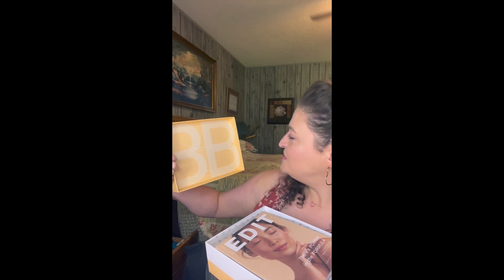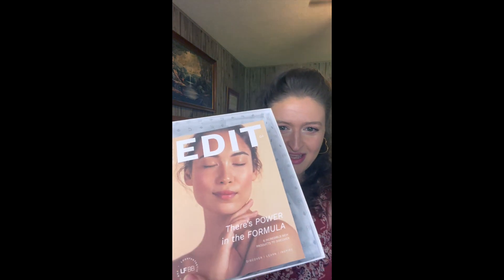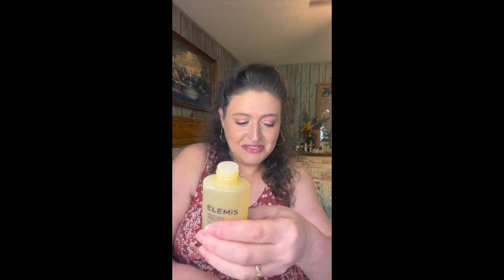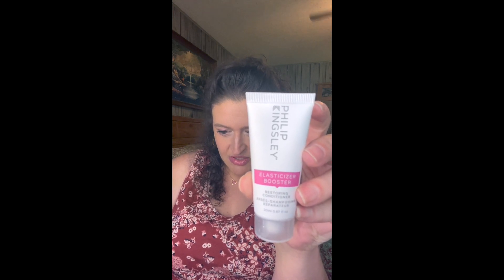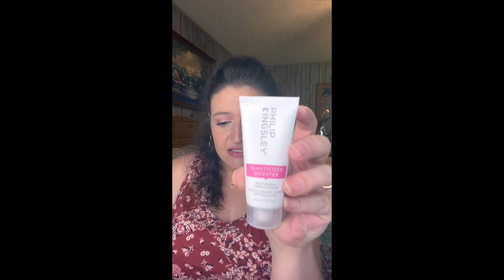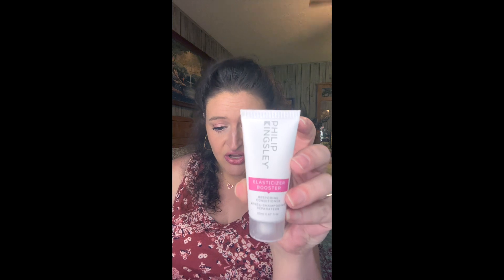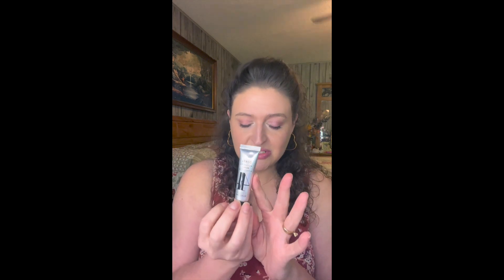Look Fantastic April 2022 Let's Look Fantastic Y'all!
This box sends you 6 items guaranteed to be worth $60.
Or use code: GINA-R54T

Pricing:
1 Month
1 monthly recurring payment of $19.00
3 Month
3 monthly payments of $18.00
6 Month
6 monthly payments of $17.00
12 Month
12 monthly payments of $16.00

In this box:
Australian Bodycare Tea Tree Oil – FULL SIZE – worth $11.80
Avant Lip Balm – FULL SIZE – worth $73.74
Elemis Soothing Apricot Toner 50ml – worth $9.82
Verso Hydration Serum With Niacinamide 10ml – worth $33.58
Molton Brown Shower Gel- Gingerlily 100ml – worth $9.17
Philip Kingsley- Elasticizer Booster 20ml – worth $5.89

Could have received:
REN Clean Skincare AHA Smart Renewal Body Serum – FULL SIZE – worth $11.46
Fresh Soy Cleanser 20ml – worth $6.55
Decorté Liposome Advanced Repair Serum Time Released Multilamellar Liposomes 12ml – worth $28.80
Aromatherapy Associates De-Stress Muscle Gel 40ml – worth $9.17

Boxycharm
Gina-HJLZWPRN

GINAP503

$50 credit.